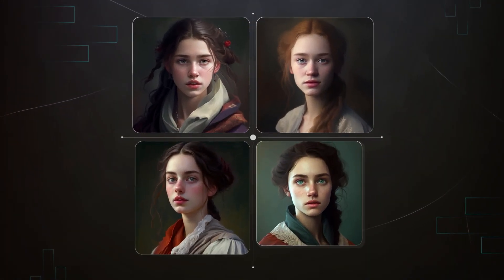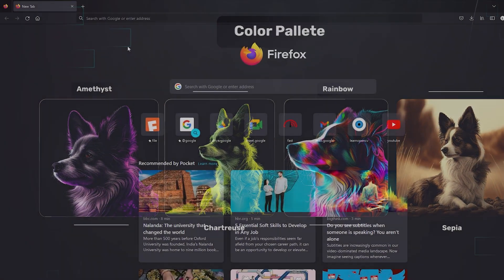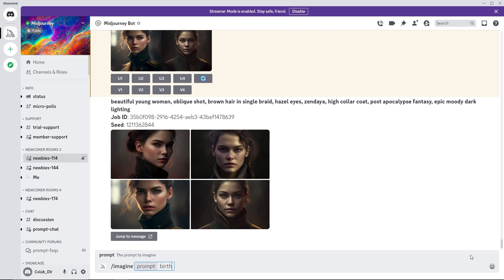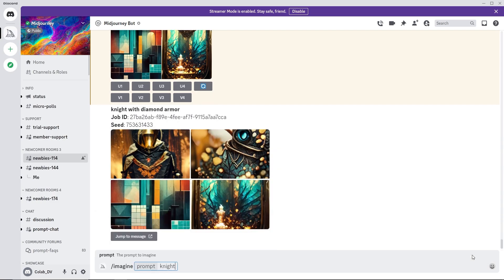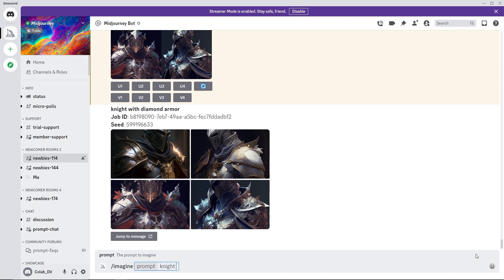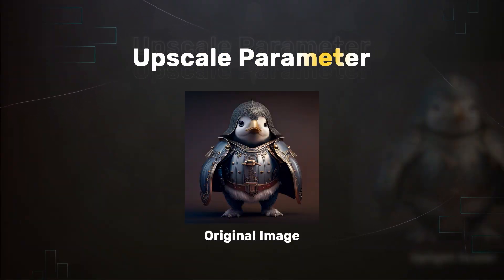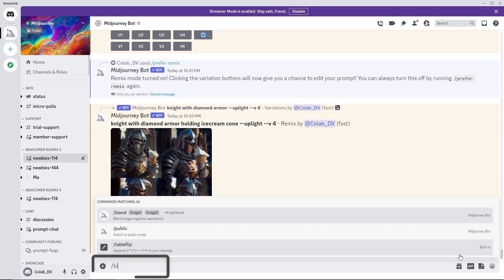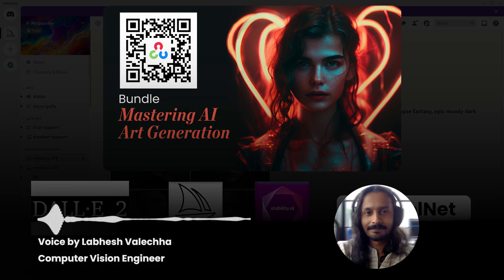Midjourney: Art in the Age of Artificial Intelligence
Welcome to the mid-journey update on AI art!
Midjourney AI Art is a creative exploration of the intersection between art and artificial intelligence. Here, the artist uses various algorithms and techniques to generate unique and innovative works of art. This mid-journey update provides a glimpse into the artist's creative process and showcases some of their latest creations. Through experimentation and reflection, the artist has learned valuable insights about the potential of AI as a tool for artistic expression. This project offers a fresh perspective on the relationship between technology and creativity, and invites viewers to consider the possibilities of AI in the world of art.
Whether you're a fellow artist, a technology enthusiast, or simply curious about the possibilities of AI, I hope this video will inspire and enlighten you. Please do leave your feedback and comments
Topics Covered:
✅What is Midjourney?
✅How is it Different from DALLE 2 and Stable Diffusion?
✅Dalle 2 vs Midjourney
✅Stable Diffusion vs Midjourney
✅How to Use Midjourney AI?
✅Prompt Engineering in Midjourney
✅Advanced Prompts for Midjourney
✅Midjourney Parameters
✅Using Images with Prompts for Blending
✅Model Versions
❓FAQ
Q: What is Midjourney AI Art?
A: Midjourney AI Art is a creative project that explores the intersection of art and artificial intelligence. The artist uses various algorithms and techniques to generate unique and innovative works of art.
Q: What makes Midjourney AI Art different from traditional art?
A: Midjourney AI Art is unique in that it incorporates artificial intelligence as a tool for artistic expression. This allows for the creation of pieces that may not have been possible through traditional methods.
Q: What kind of algorithms does the artist use?
A: The specific algorithms used may vary depending on the artist and their process, but they often involve machine learning and neural networks that allow the AI to "learn" from a dataset and generate new content based on that learning.
Q: How does the artist control the AI?
A: The artist may use various methods to control the output of the AI, such as setting parameters for the algorithm, inputting specific data sets, or manipulating the output in post-production.
Q: What is the artist's creative process like?
A: The artist's creative process may involve a combination of experimentation, reflection, and refinement. They may start with a specific idea or concept, and then use the AI to generate variations and explore different possibilities.
Q: What can viewers expect from a Midjourney AI Art project?
A: Viewers can expect to see innovative and thought-provoking works of art that push the boundaries of traditional artistic techniques. They may also gain insights into the possibilities and limitations of using AI as a tool for creative expression.
Resources:
🔖Hashtags🔖
midjourney discord
midjourney app
is midjourney free
midjourney bot